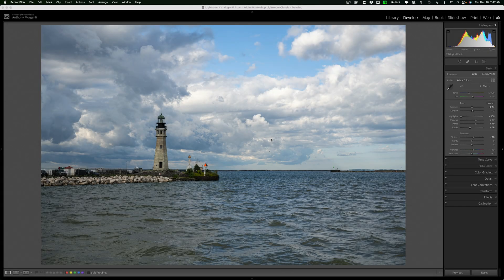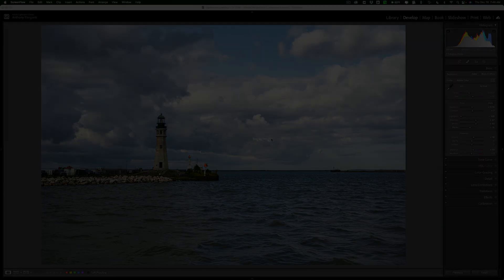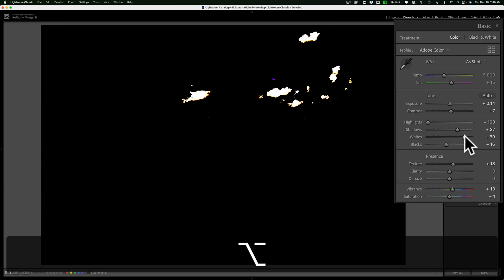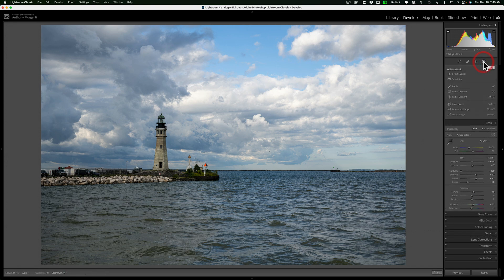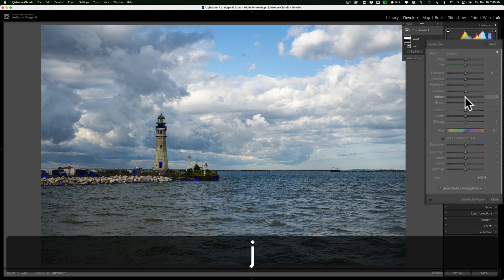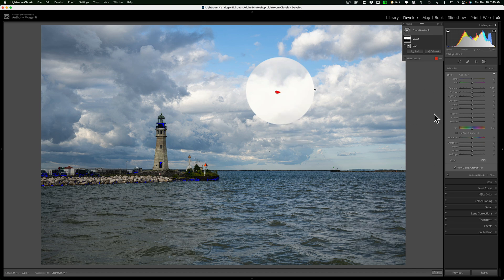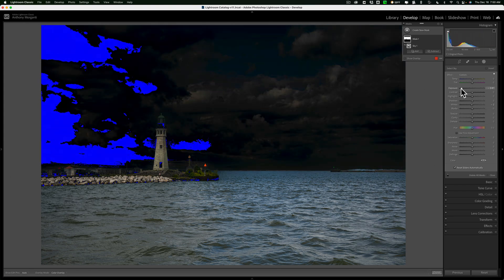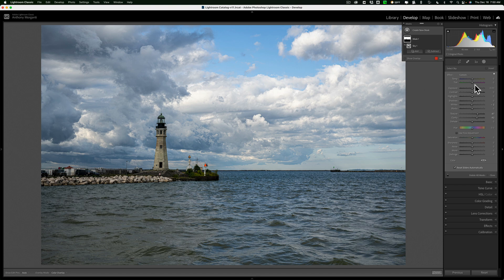How To Control Clipping When Using Lightroom's NEW Masking Tools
In today's tutorial, I demonstrate how to control clipping when using Lightroom's new masking tool.

To save 10% on your purchase of CleanMyMac X:

1.
4. The prices will be reduced, and you’ll be able to select the license and proceed with the payment

soft proofing tutorial

lightroom soft proofing